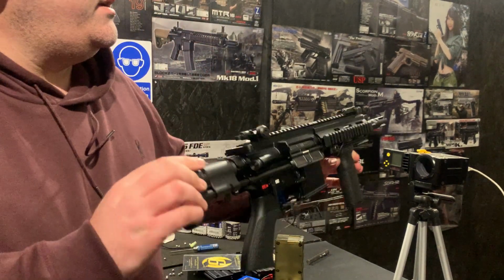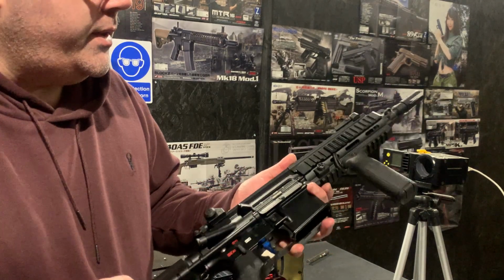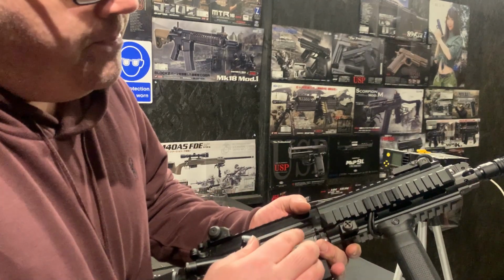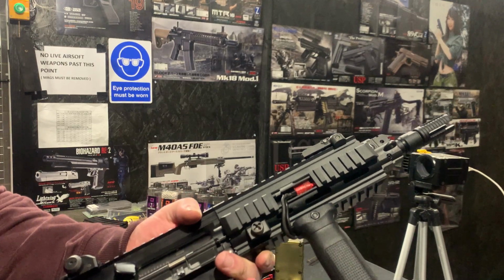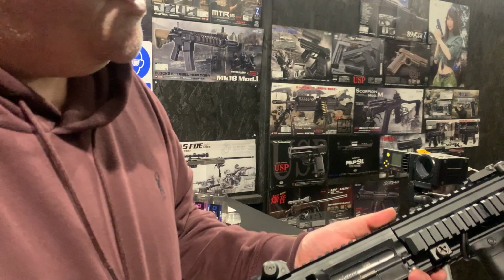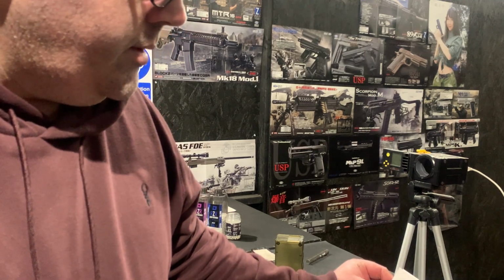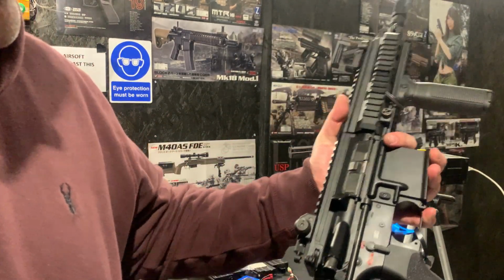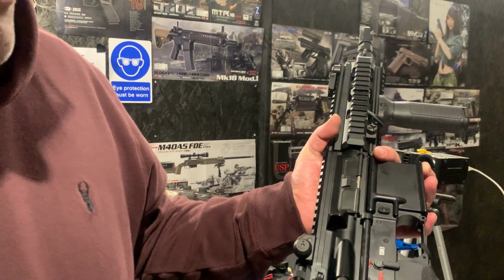Upgraded TM 416C NGRS AEG | 516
Richard from our tech team talks about and demonstrates a customer's upgraded TM 416c  NGRS AEG build.

FPS Results
340 / 350 FPS (Measured On 0.20gr BB)
270 / 277 FPS (Measured On 0.32gr BB)

Scope Of Work:
New Build, Install level 9 to strengthen parts and increase fps & efficiency.  Add Gate Titan advanced frontWired and laylax trigger pin.  cobalt motor & firefly hop setup.

Installed
Strip, Prep & Rebuild
EagleSix M105 Upgrade Spring For NGRS
Deans Modification To Wiring (Labour)

PTS  Foregrip black

Tested On 7.4v 1100mah Lipo Battery